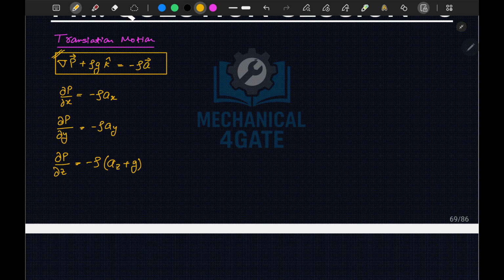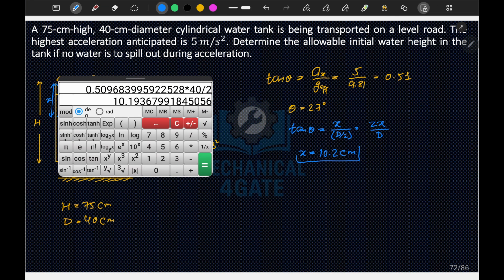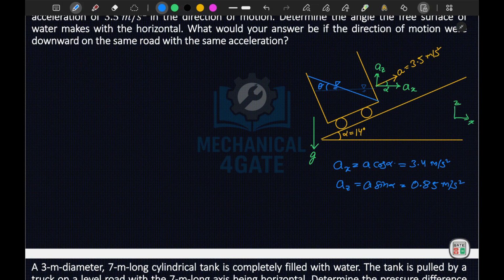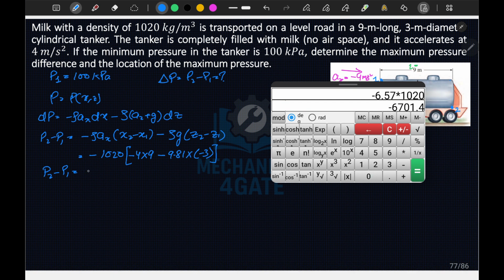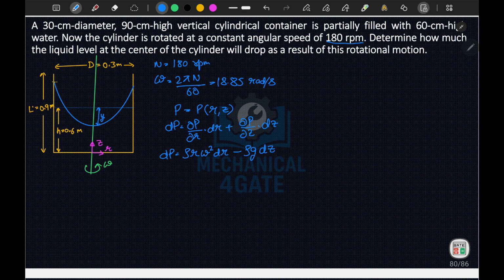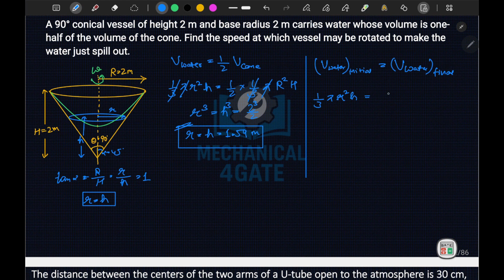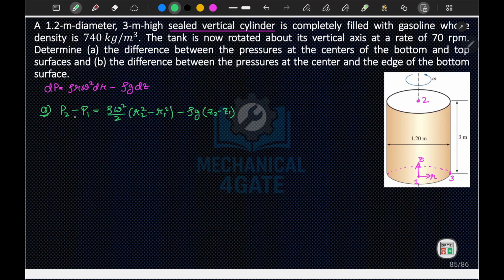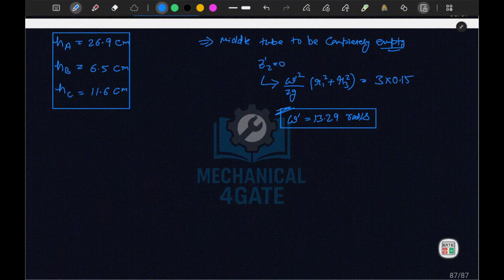FM: Question Session 5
This session includes questions from Fluid Mechanics chapter Liquids in Rigid Motion.